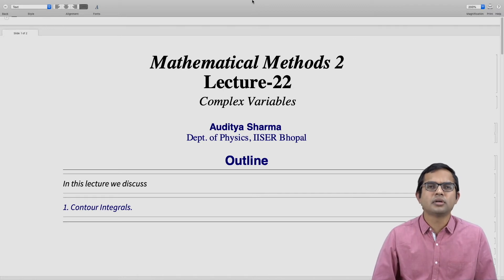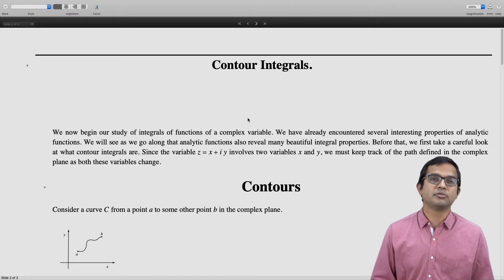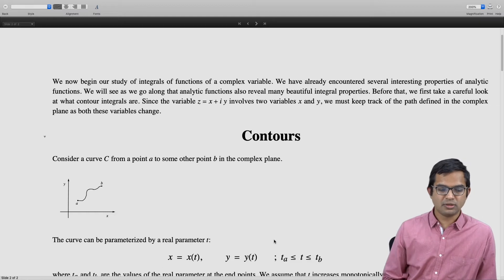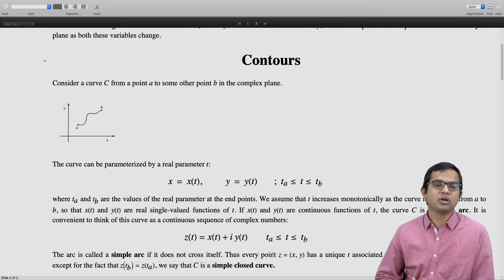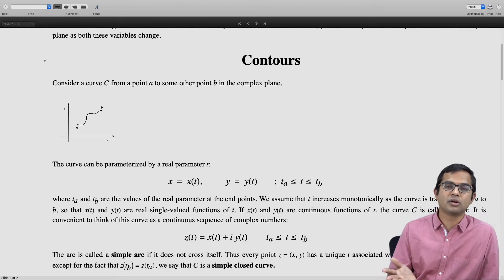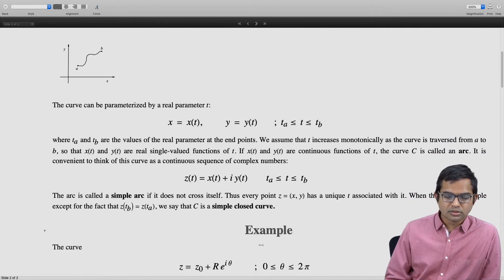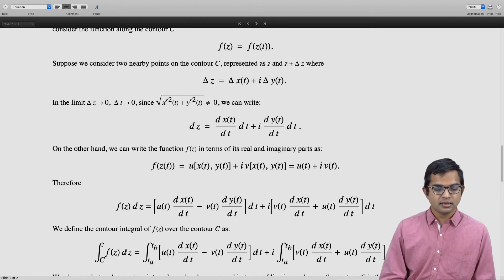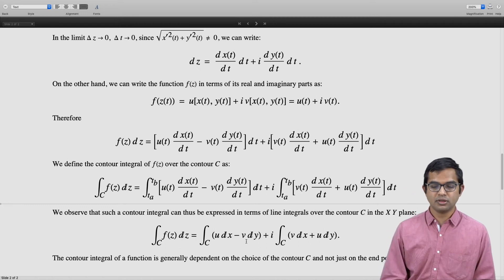mod03lec22 - Contour Integrals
Contours, regular arc, piecewise regular arc, simple closed contours, Contour integral: examples